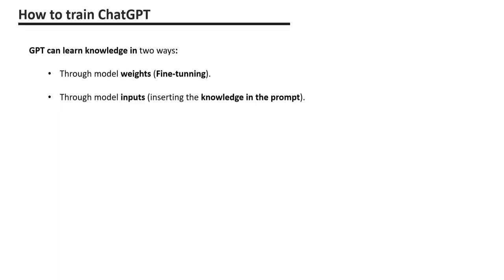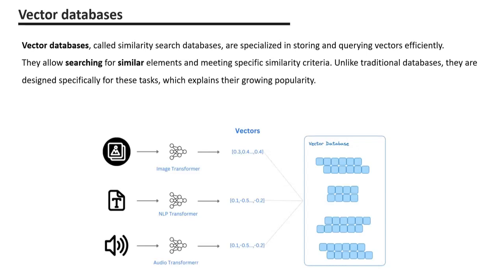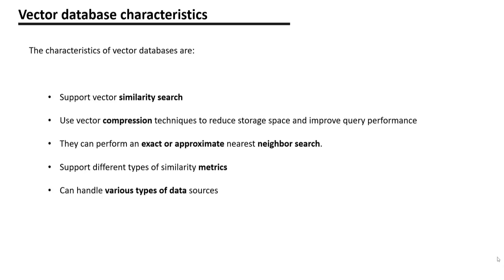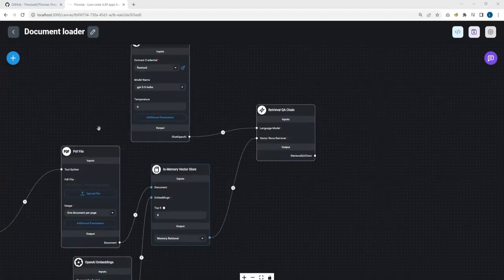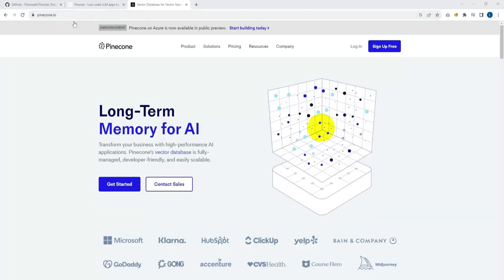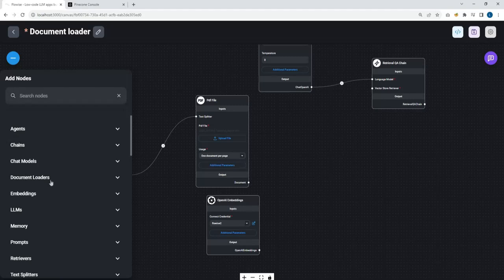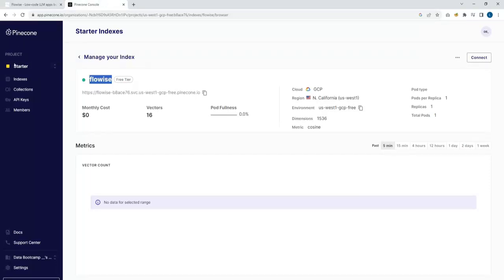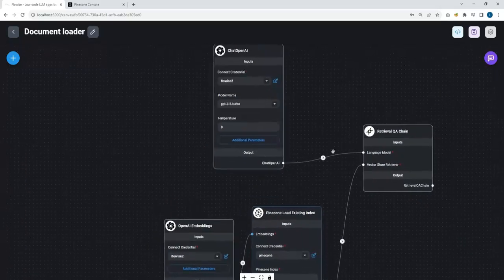No-code AI applications with ChatGPT, OpenAI, Flowise & LLMs: P10 Vector Databases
00:00:00 1. Introduction to vector databases and importance for LLMs
00:02:56 2. Characteristics of vector databases
00:06:31 3. Different Vector Databases
00:08:25 4. Pinecone Fundamentals
00:13:18 5. Adding Pinecone Vector Estore
00:16:50 6. Loading Embeddings and Indexes from Pinecone